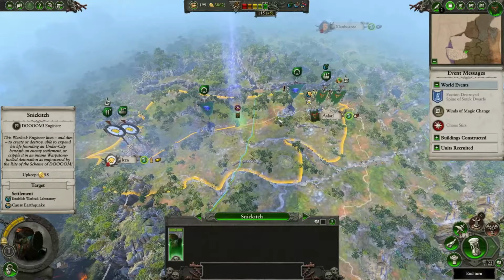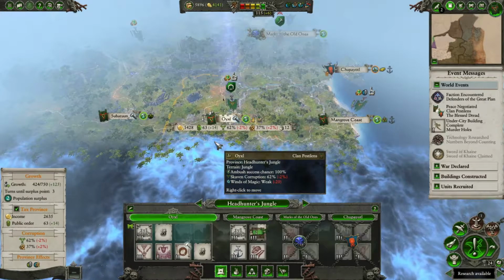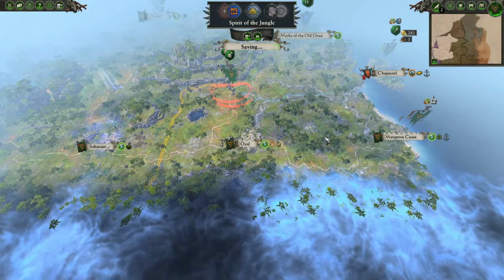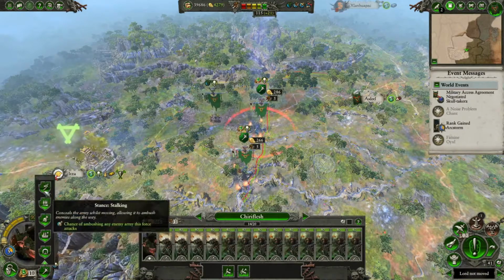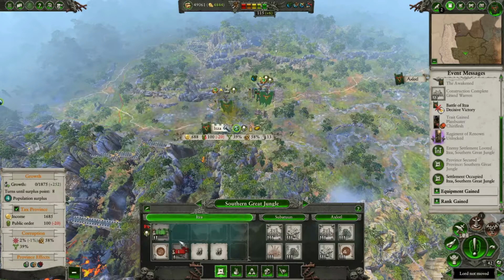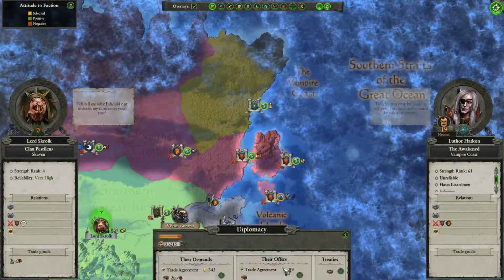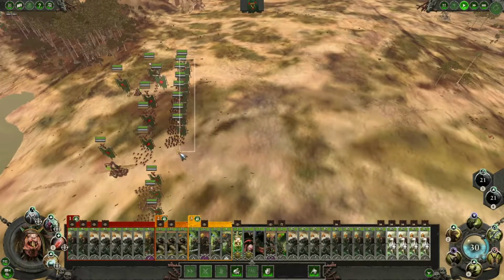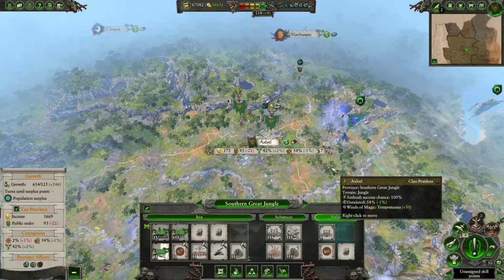Total War Warhammer 2: Clan Pestilens Part 2: Lizards, Dark Elves, and Orkses Oh My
What happens when you surround Lord Skrolk with enemies? Plague lots and lots of plague. In this episode I finally take Itza for myself after plague-ing it and my own units. However being Clan Pestilens remember plague is good-nice yes-yes.

Come out and say Hi.